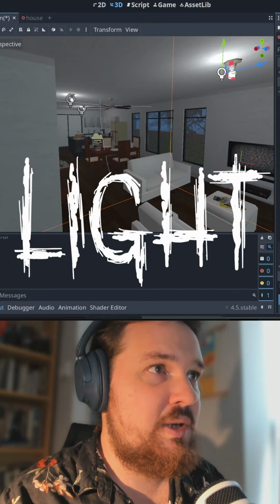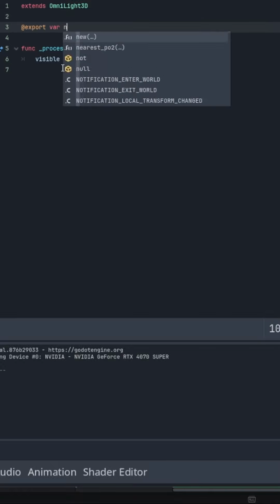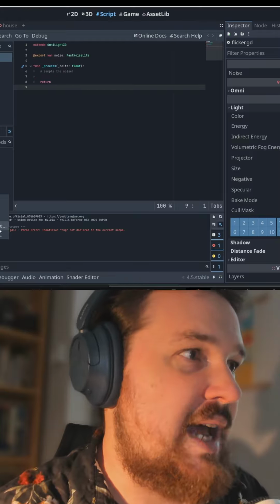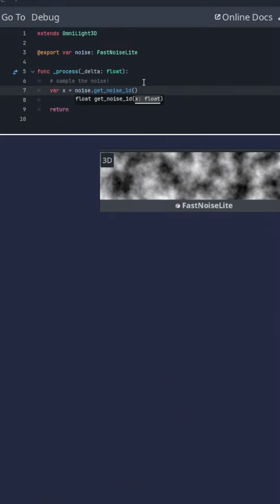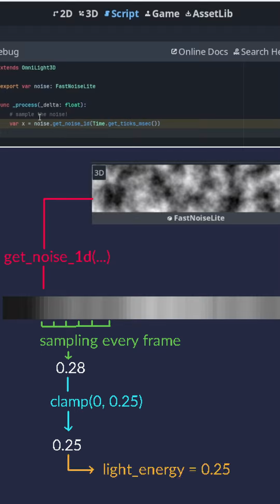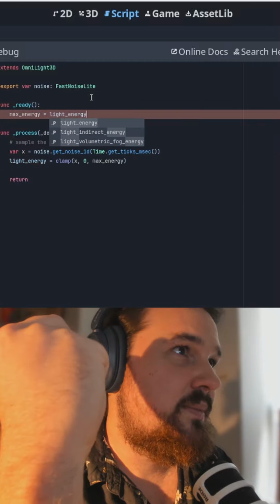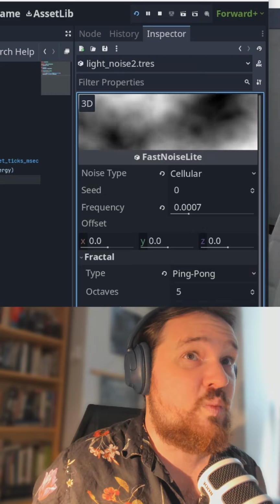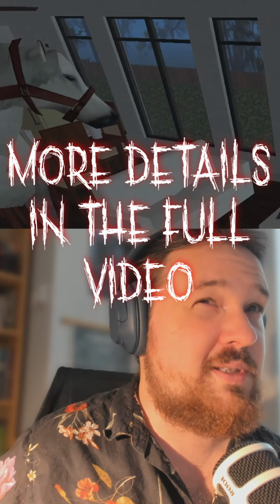Sampling noise textures to get lights to flicker JUST right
From my halloween special on how to make things look spooky in Godot (linked).

Hope this helps you bring life to your scenes set in poorly maintained gas station bathrooms.